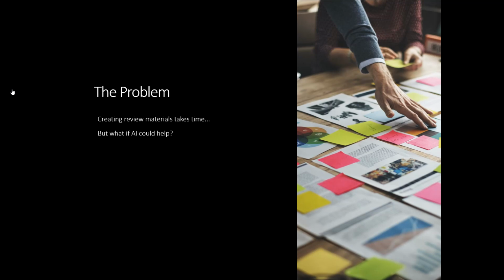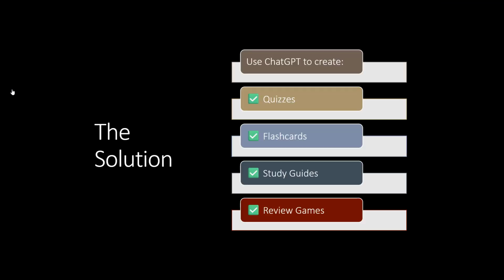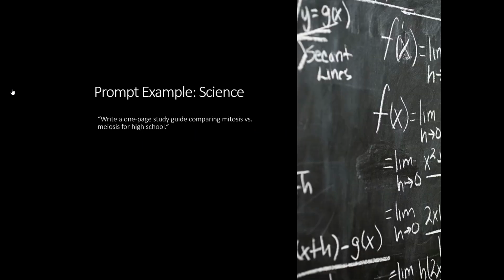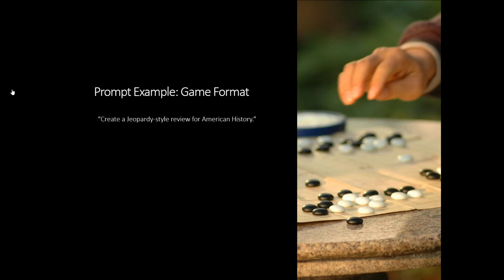Teacher Tip Tuesday: Using ChatGPT for Quick Student Reviews 📚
💡 Teacher Tip Tuesday
Want to save hours prepping for review week?
In this video, I’ll show you how to use ChatGPT to create:
✅ Quizzes
✅ Flashcards
✅ Study Guides
✅ Vocabulary Reviews